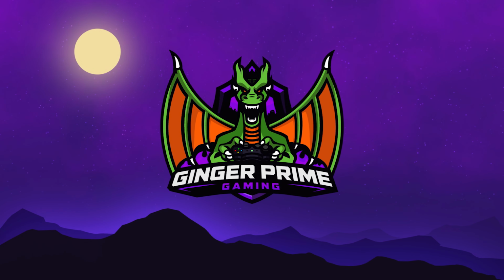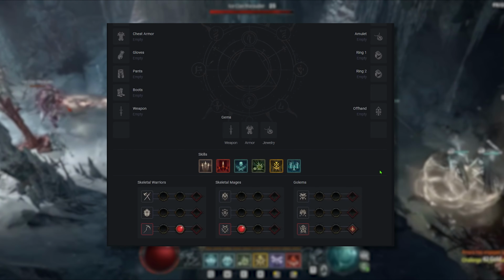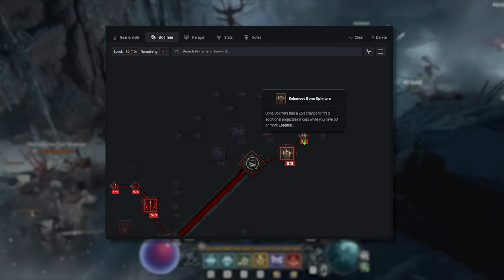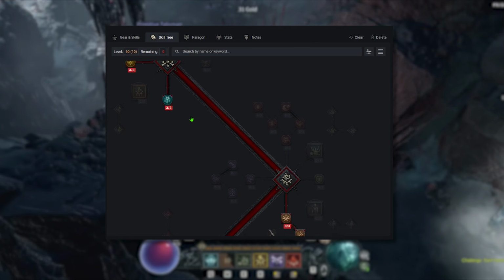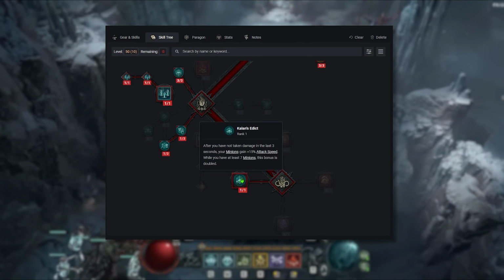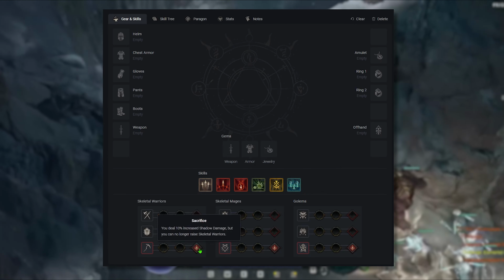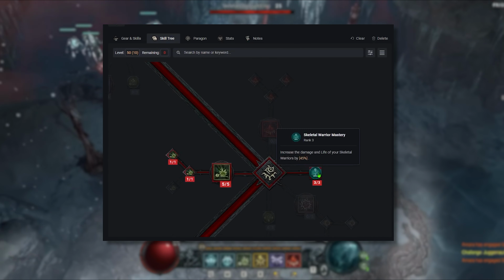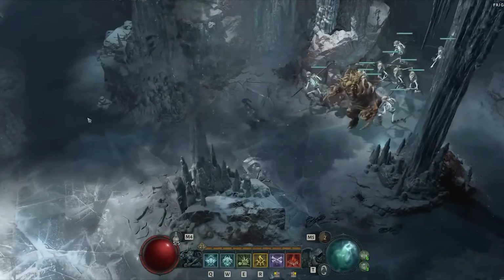Diablo 4: Necromancer Best Starter Build Guide | New Player Guides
Outline
0:00 Intro
1:10 skeleton army Build
4:39 Solo Build
6:48 Outro